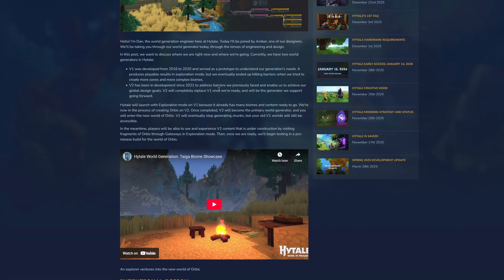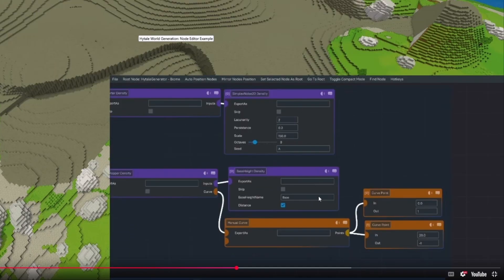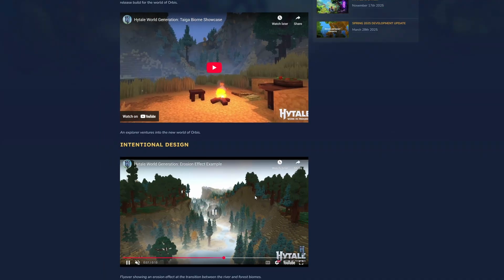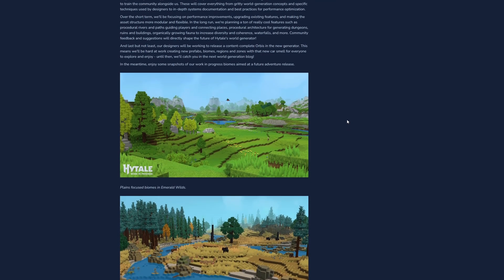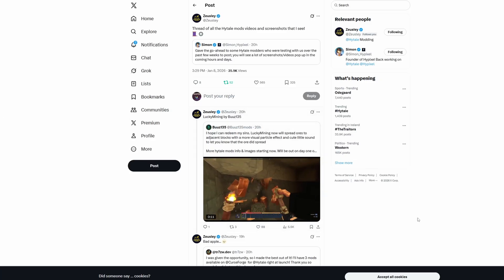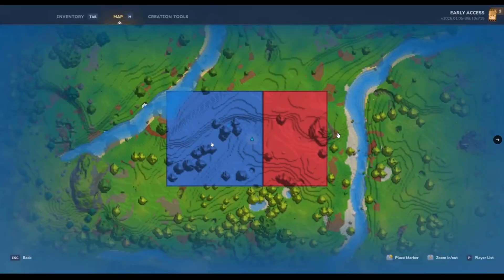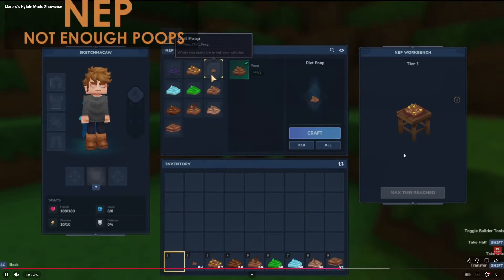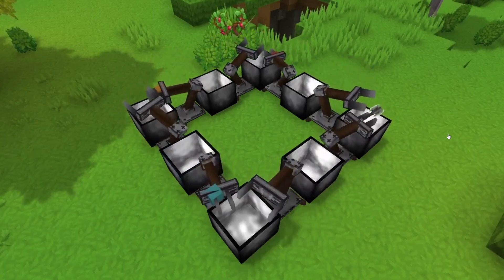Hytale Modding Guide: World Generation And Mods Showcase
Use Code AueSip when you pick up Hytale!

Welcome to the latest of the Hytale Modding Guide series. In this video I showcase everything you need to know about current Mods revealed and also all about the future of Hytale World Generation! If you have anything related to modelling or programming that you would like to see in the future, comment it down below ;)
Anyways enjoy this video covering all new mods, and how the worlds of Hytale shall look on release!

Intro: 00:00
World Generation: 00:08
Exports: 01:25
World Designers: 02:32
Modding Thread: 04:19
Discord: 05:06
Hytale Creator: 07:20
Server Guide Soon: 07:50
Outro: 08:03